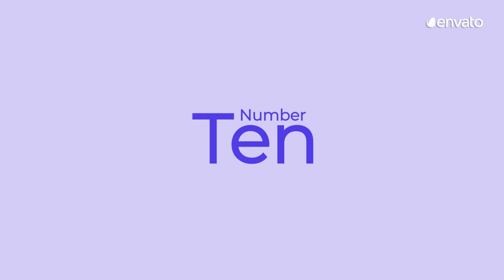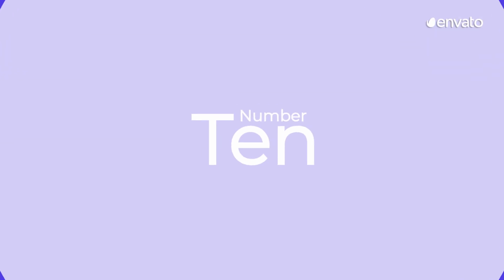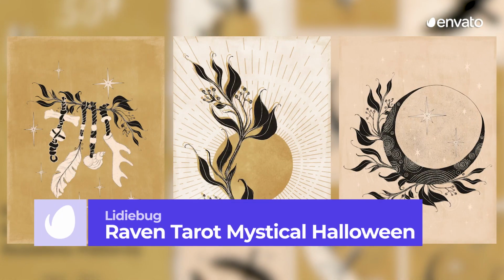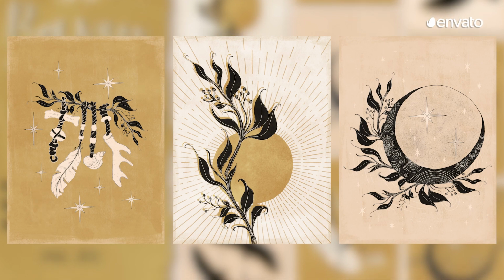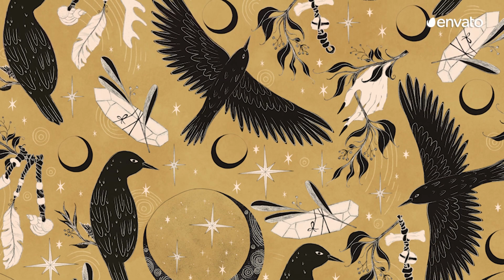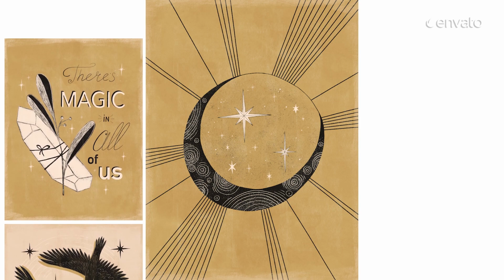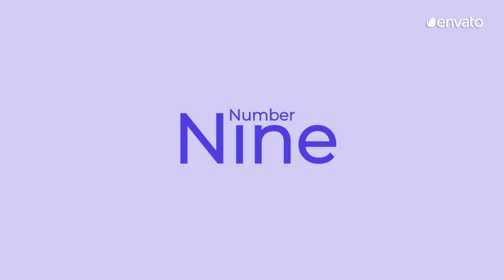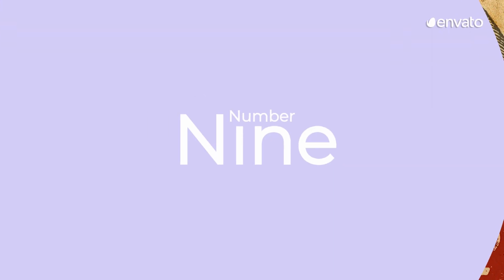10 Best Spooktacular Halloween Designs and Templates [2021]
Intro (0:00)

October is just around the corner and Halloween is closer than you think. The items in our countdown will help you get everything ready to throw the spookiest parties ever. Here's our list of the 10 Best Spooktacular Halloween Designs and Templates [2021]. All items featured are available with a subscription to Envato Elements.

WHAT IS ENVATO ELEMENTS?(0:20)
Imagine a world where you could try every template on for size before you make a purchase! How much time and money would that save? Well, you can get it with a subscription to Envato Elements! With hundreds of thousands of items available to download from our online library, you have unlimited access across a range of categories: video, audio, graphics, web design and more!

FEATURED ITEMS
Number 10 (0:42)
Raven TArot Mystical Halloween by Lidiebug

Number 9 (1:05)
Vintage Anatomy Vectors by CollectiveOffset

Number 8 (1:25)
Evil Photoshop Action by UnicDesign

Number 7 (1:47)
Another Danger | Horror Font by TheBrandedQuotes

Number 6 (2:06)
Monster Head by agungugang

Number 5 (2:47)
Halloween Flyer by BrandPacks

Number 4 (3:12)
Halloween Instagram Stories by magemotion

Number 3 (3:29)
Halloween Flyers by BrandPacks

Number 2 (3:48)
Scary Things - Sharp & Creepy Serif by saridezra

Number 1 (4:10)
Halloween Story Greeting by lavamotion

MUSIC
Night Dancing by dimadjdocent